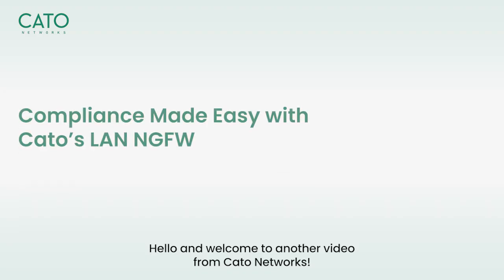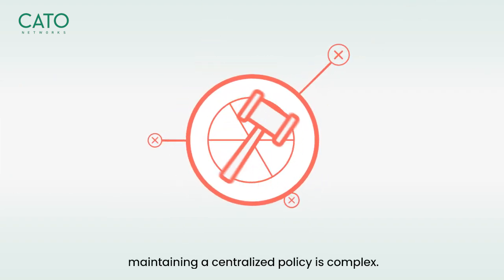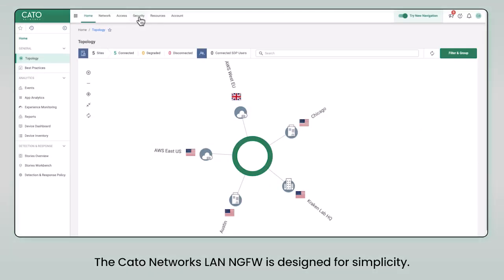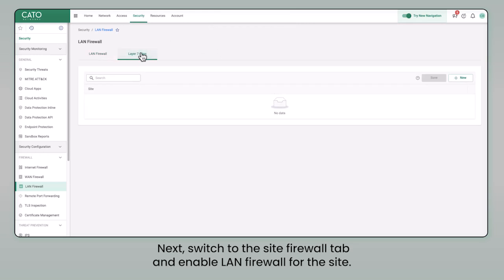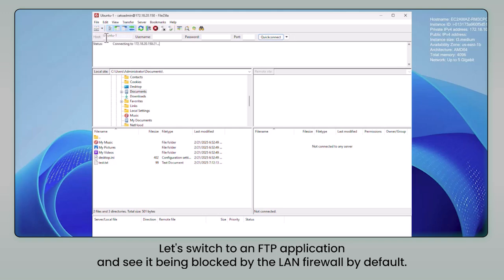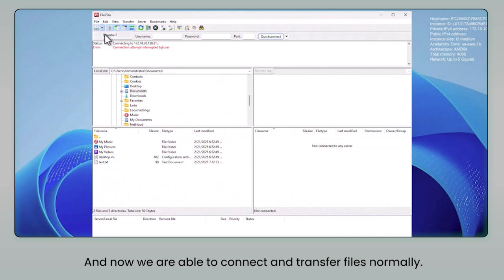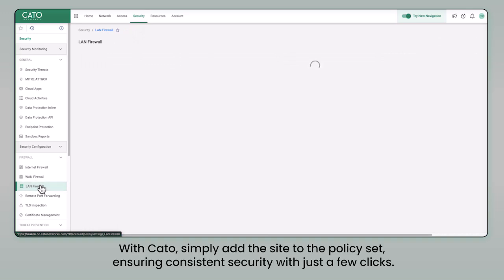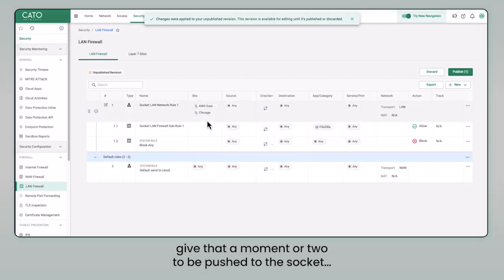Protect Local Networks with Cato’s Application-Aware LAN NGFW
Simplify LAN Security with Cato Networks’ LAN Next-Gen Firewall!

Managing LAN security across multiple locations has always been a challenge—until now.

Two common hurdles IT teams face:
Hardware Hassles – Deploying, upgrading, and troubleshooting firewalls at each site is time-consuming and costly.
Policy Complexity – Keeping rules clean and consistent across multiple locations can be a nightmare.

What if LAN security was simple, scalable, and hassle-free?
Meet the Cato Networks LAN Next-Gen Firewall, a native feature of the Cato SASE Cloud Platform, designed to extend your security footprint into the LAN—without additional hardware or complexity.

Key Benefits:
• Manage LAN security from the same unified console as Internet and WAN security.
• Enforce policies in just a few clicks—no complex setup required.
• Apply rules consistently across multiple sites to eliminate manual configurations.

Watch as we demonstrate:
• Enabling LAN Firewall with zero additional hardware
• Blocking and allowing traffic with intuitive firewall rules
• Extending security policies across multiple locations seamlessly

With Cato Networks, you get a cloud-native, software-defined, and scalable approach** to LAN security—one that keeps your global network protected without the headaches of traditional firewall deployments.

00:00 Problem Statement
00:51 Enabling LAN NGFW and Deploying Base Rules
01:29 LAN NGFW Blacklist in Action
01:43 Adding a Rule for a single application
01:51 LAN NGFW Rule in Action
02:03 Leveraging Policies Across Multiple Sites
02:38 Conclusion